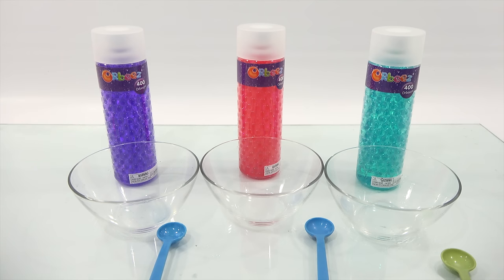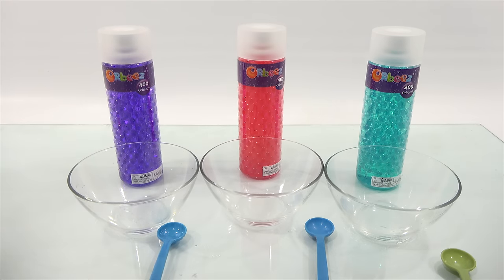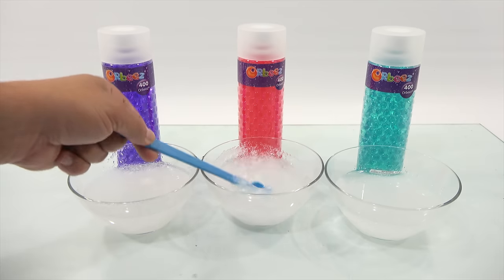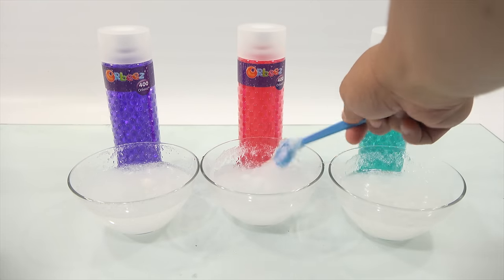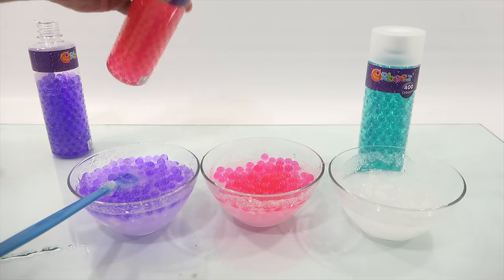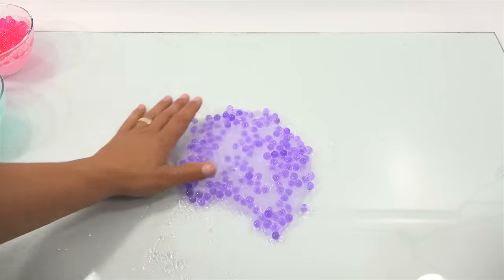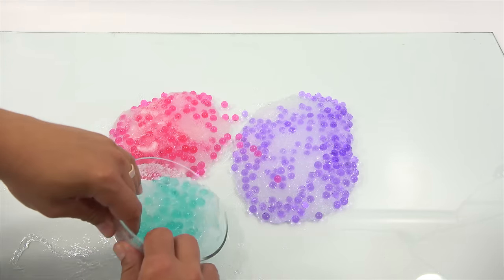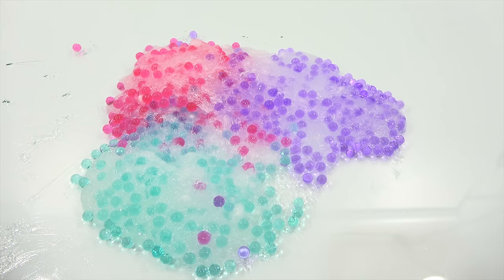Make Water Slime - Will It Slime? Water With Orbeez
How to make slime!  I use Dunecraft slime to make my slime and have used that in most of the videos.  When I started 'Will It Slime" I wanted to make sure that Blendtec blenders got the credit.  They started the trend with "Will It Blend" 9 years ago!  It was cool they watched my blender smoke in a video and contacted me to see if they could help!  What a cool company.

LPS-Dave
Later!

▶ About Us
Lucky Penny Shop is a family-friendly YouTube channel that features videos of kids food maker sets, slime, putty, new & vintage toys, games and candy & food from around the world! There are over 5000 videos!

▶ Product Info
Will It Slime? Water With Orbeez